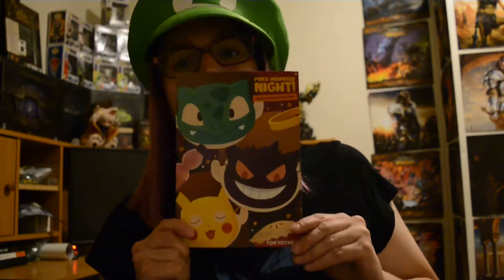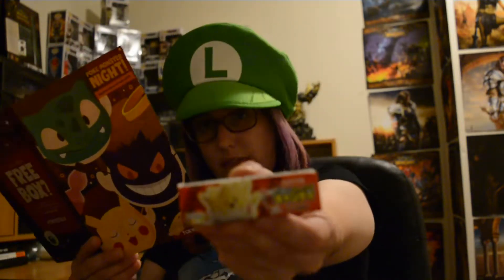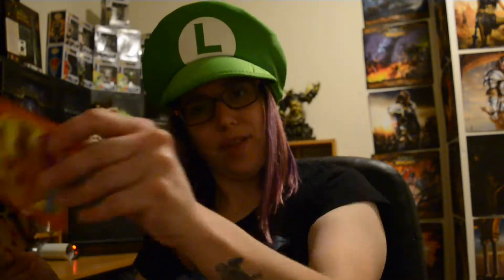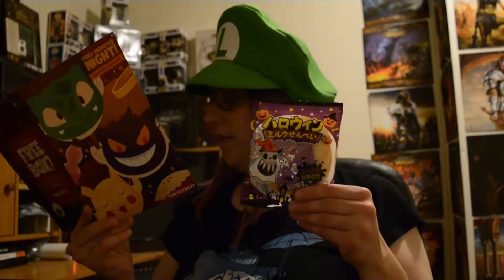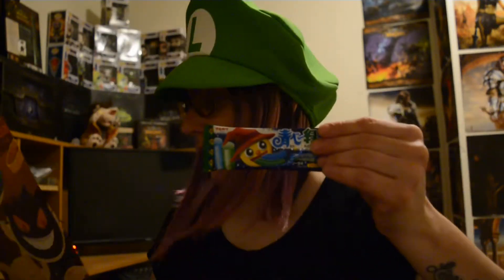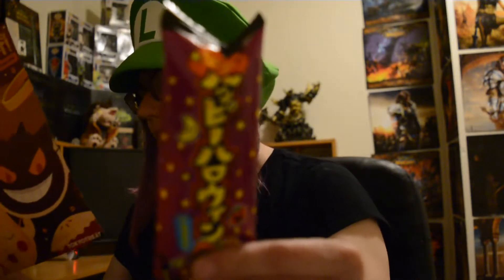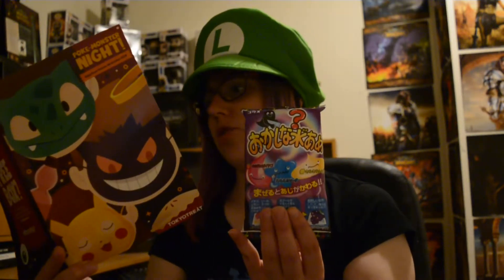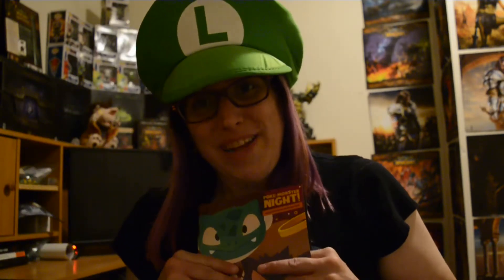October Tokyo Treat Unboxing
Hi everyone!! Here I am Unboxing my October Tokyo Treat Premium Box. Come see all the amazing Japanese Goodies I've received in my box this month! ***Droooollll*** Tons more Unboxing videos available to be watched. Peace out Geeks! - Kallipsa